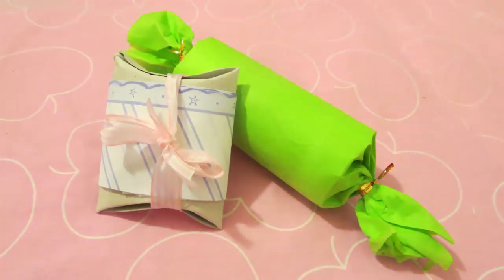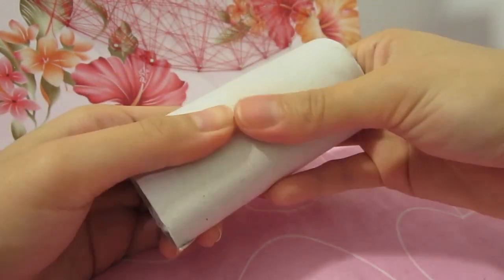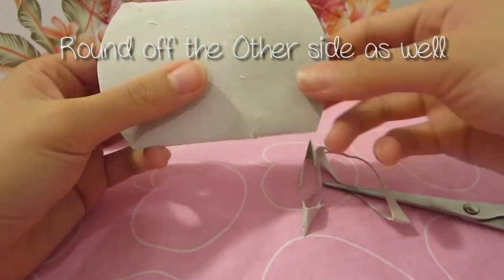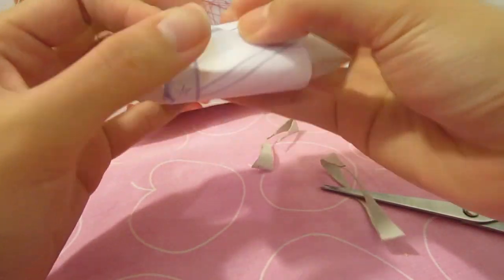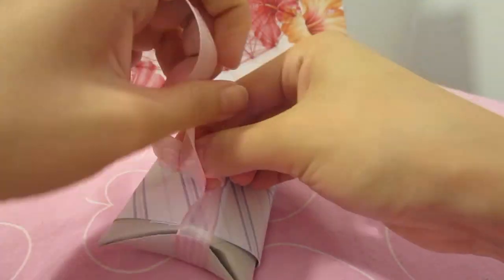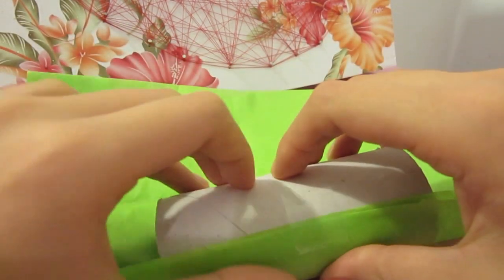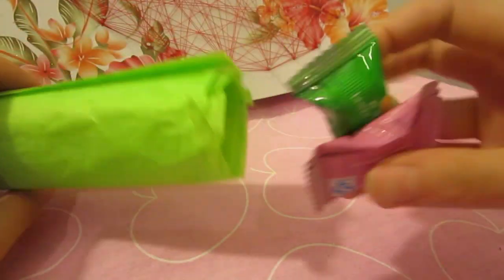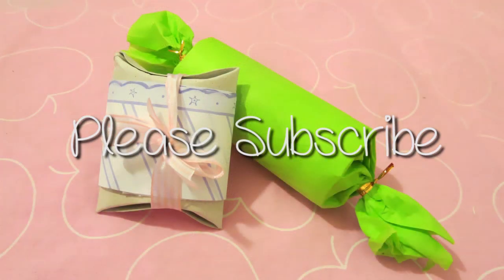Toilet Paper Roll Gift Wrap - Upcycle DIY | Sunny DIY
Gifts is my favort part of any celebration, and having cute gift wrap is almost as important and the gift itself. See how I DIY two gift wrap using empty toilet paper rolls, and I hope it will come in handy the next time you are wrapping a present.

XoXo
Sunny